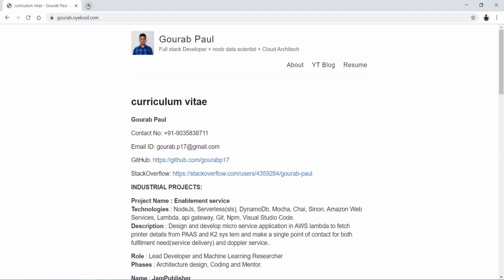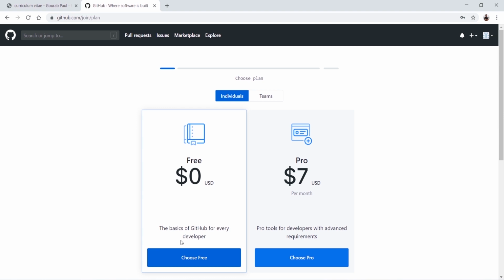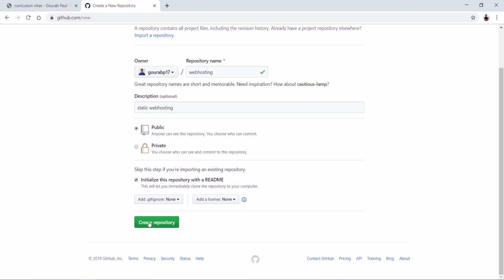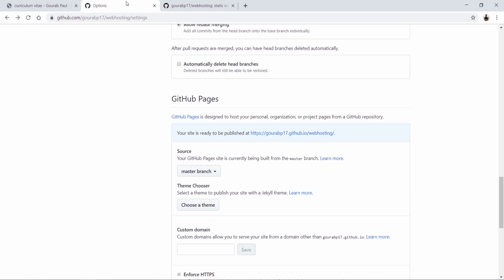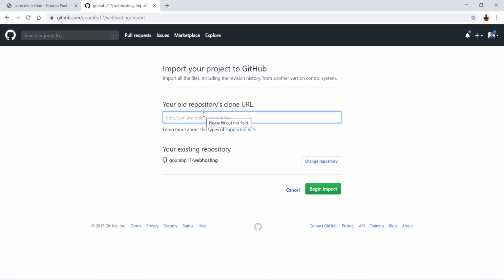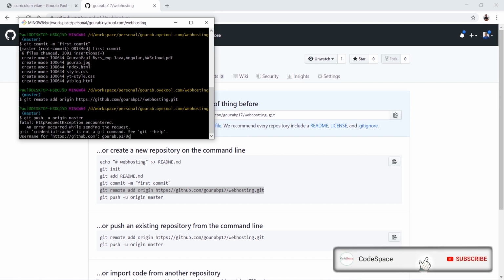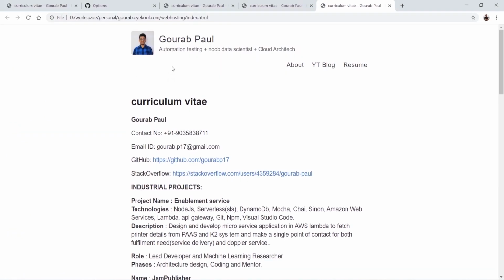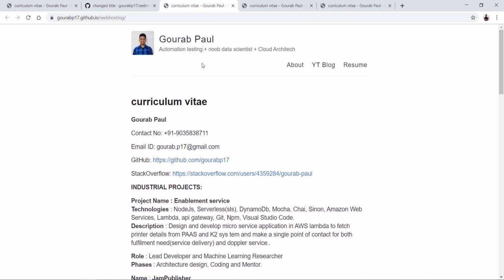Free website hosting | How to get free web hosting on Github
In this video we will see how to Host a website on Github using Github Page feature.
People can host their own portfolio or company website for free using Github page.
This video includes step by step process from creating repository and uploading files and hosting it for public access.
We can host only static websites which includes but not limited to uploading HTML file, javascript and css. This method can be used to host other Html websites also like ReactJs, AngularJS, Bootstrap and any responsive websites.